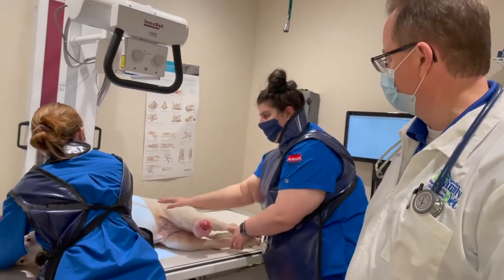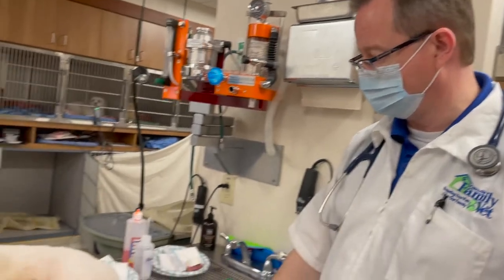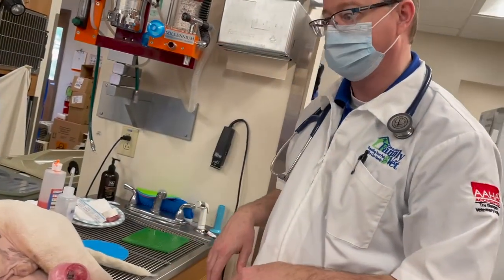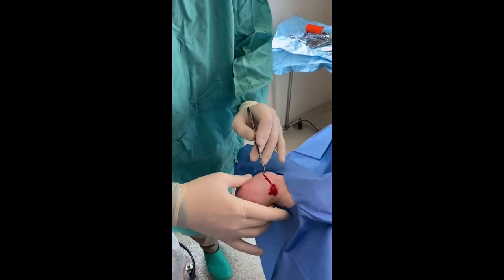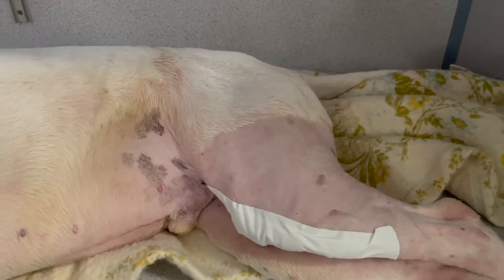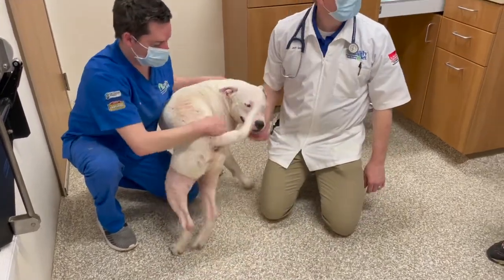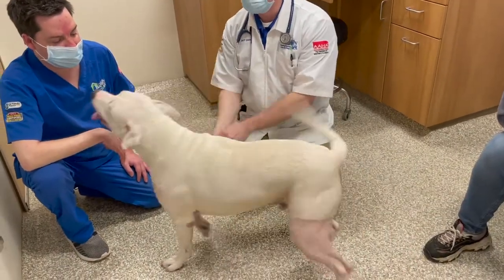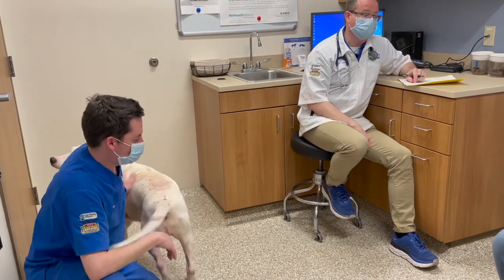Tumor Surgery on Dog's Knee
WARNING!
Surgery in video

Today we're performing surgery on Casper who had an aggressive tumor growth on his Knee. We're glad to say it

Family Vet in Danville, Virginia is an animal hospital and pet resort serving the Southside Virginia area including Chatham VA, Martinsville VA, South Boston VA and Reidsville NC. Family vet offers grooming, boarding and doggie daycare services in addition to a full service veterinary care center.